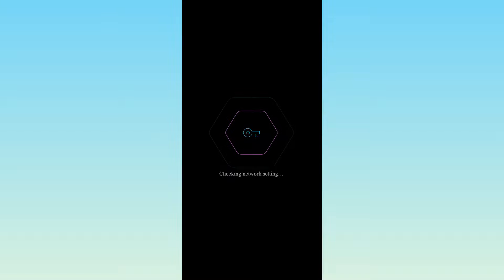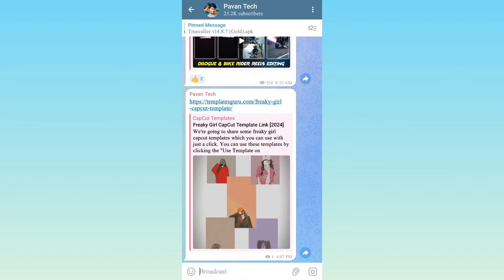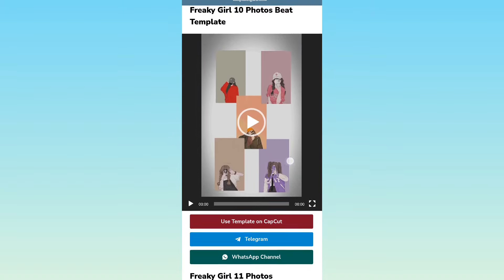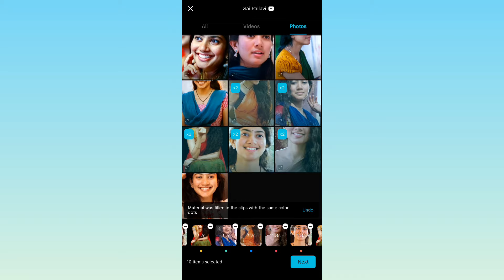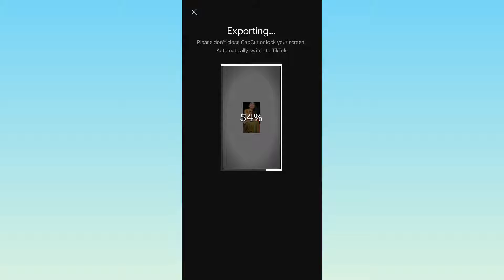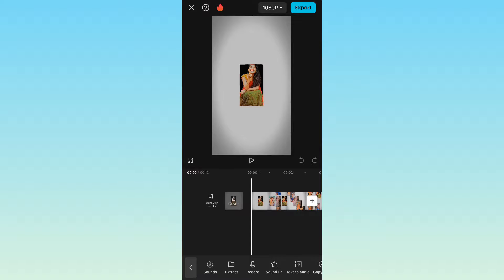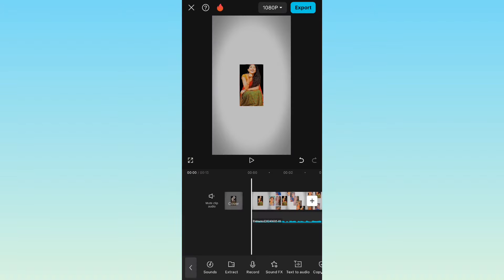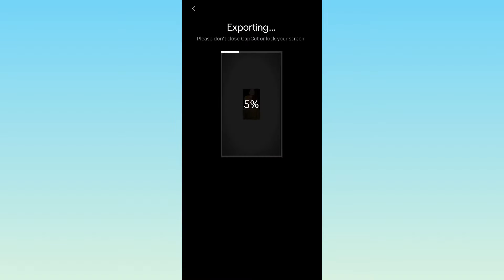Trending Instagram Reels Capcut template | ilaga ilaga eppudu lede song template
My Mobile
My laptop
My Green screen
My Tripod
My camera
My Ringlight